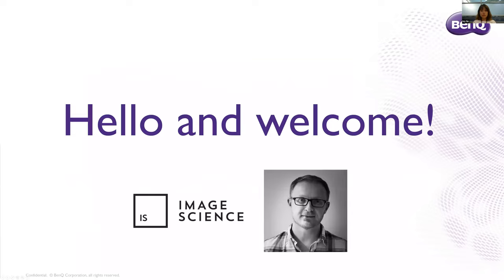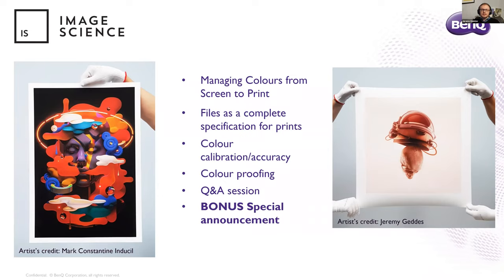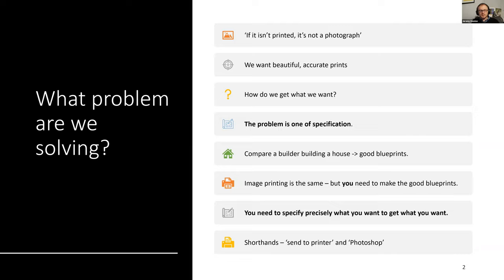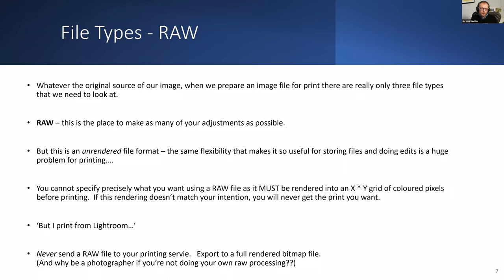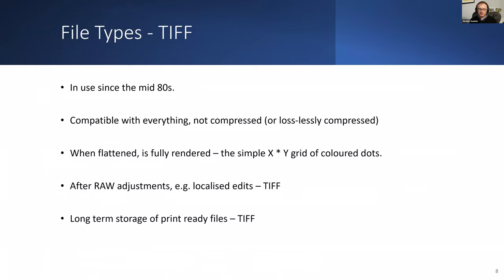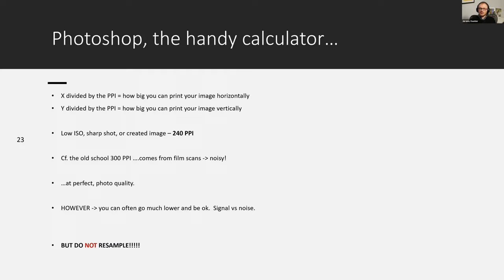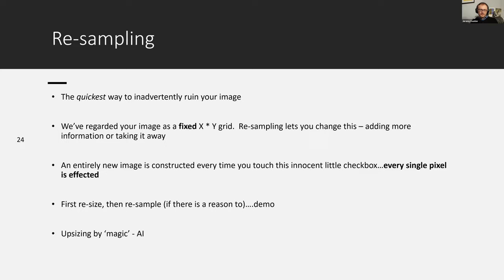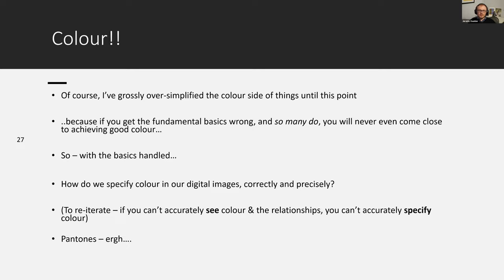Rewatch WEBINAR | Managing Colours from Screen to Print with Jeremy Daalder at Image Science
Pleased to have Jeremy Daalder, one of our specialised partners and Director of Image Science join us on this live-recorded webinar on 22/04/2021 at 6.30pm AEST.

Image Science has been in the industry for over 17 years and specialises in Fine Art Printing (AKA Giclee), Film Scanning, Custom Profiling, Art Reproduction, and more. For complete beginners through to Australia's finest artists, they have consistently offered the highest quality and friendliest services available, every time

In this webinar, Jeremy shares his knowledge and experience on
- Managing Colours from Screen to Print to achieve perfect results like artists such as Mark Inducil and Jeremy Geddes
- Your files as a complete specification for your prints
- File types, bit depths, and correct image re-sizing and layouts
- Colour calibration/accuracy – why you need to see accurate colour so you can specify exactly what you want to get
- Colour proofing – ICC profiles, and traditional soft proofing vs hardware-based soft proofing (including use of the new contrast feature in PME)

There was a BONUS special announcement and he was also able to answer some live audience questions throughout this session!

Learn more on our new photography monitor SW271C which Image Science has also featured

If you enjoyed this webinar and want to see more, please register here to keep up to date on our webinar events happening once a month

We hope you enjoyed this webinar! 💜